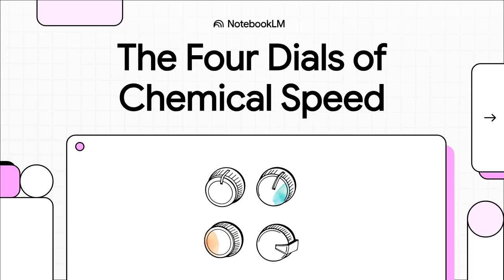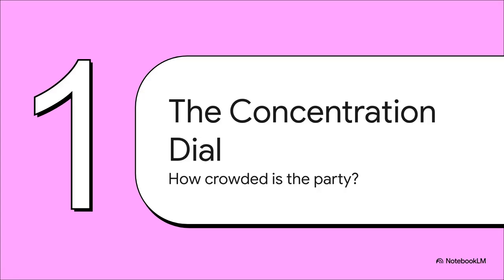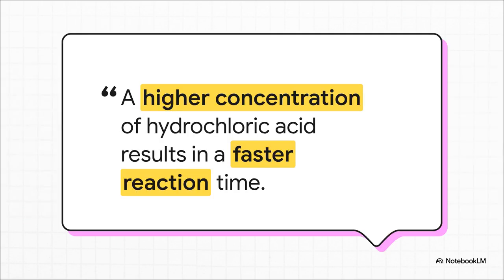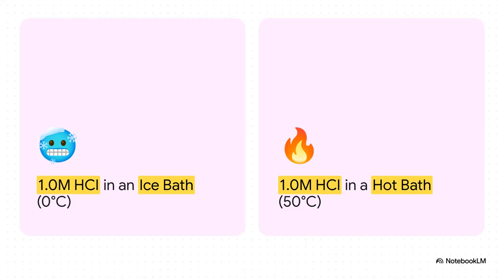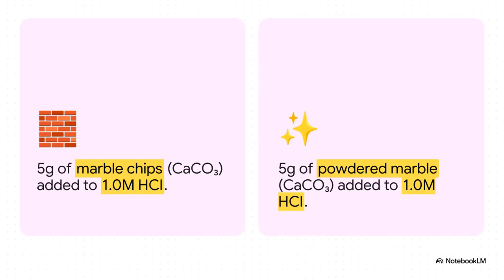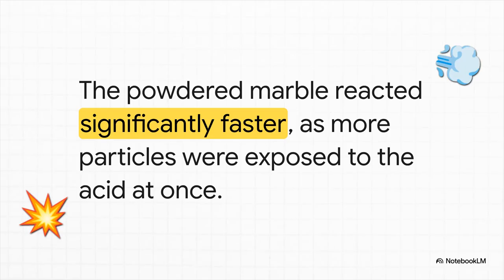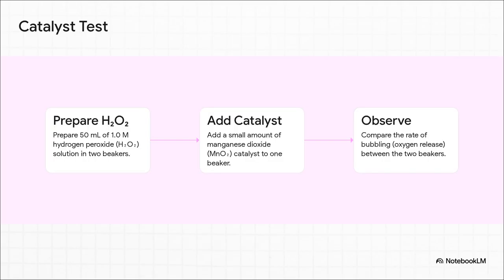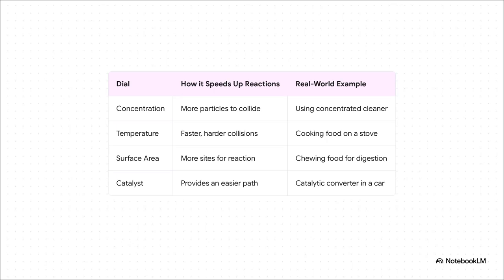Chemical Reaction Rates: A Factor Analysis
The experiments detail how concentration, temperature, surface area, and the introduction of a catalyst are manipulated to observe their effects.